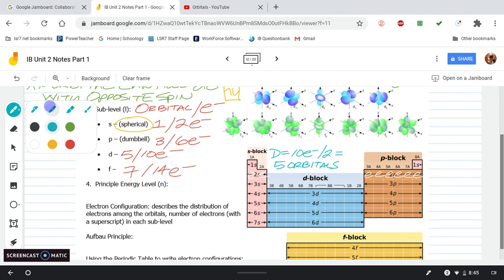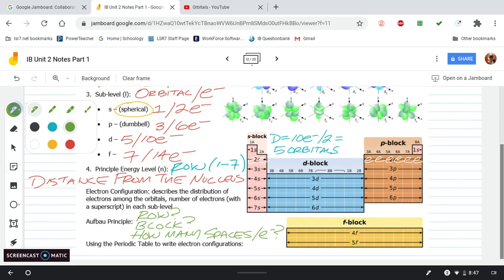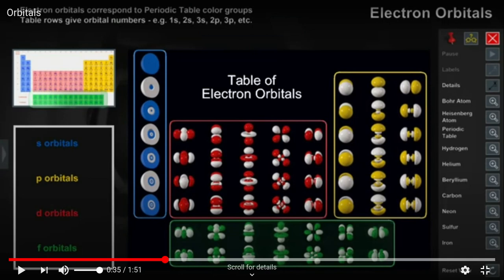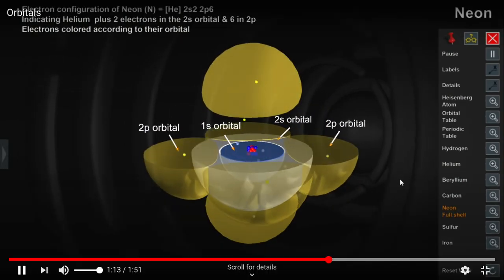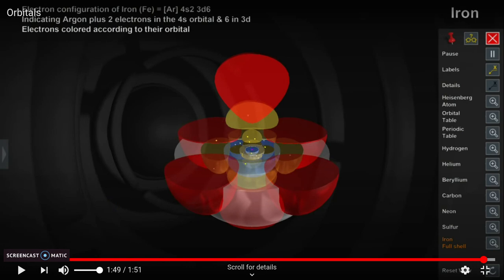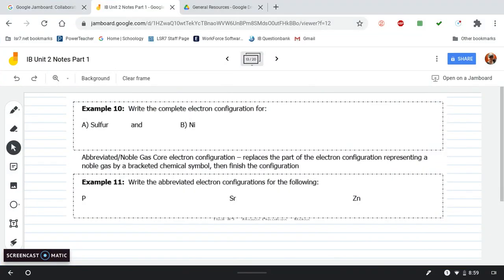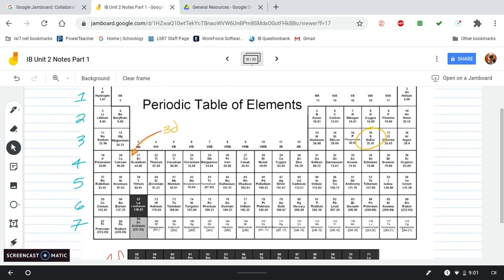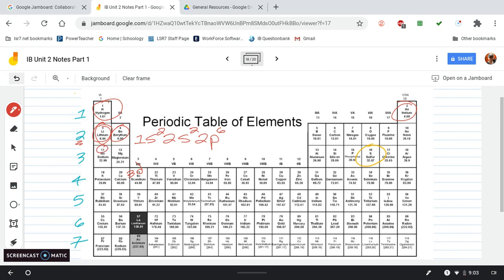IB Unit 2 Notes - Section 2 - Part 5